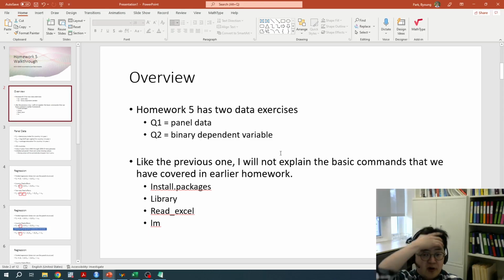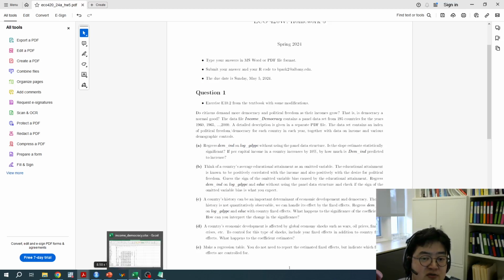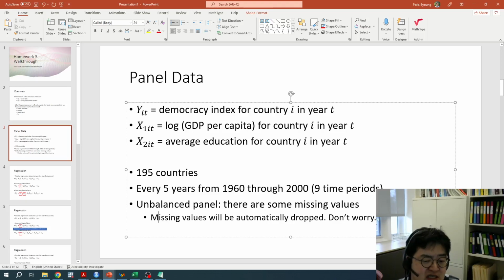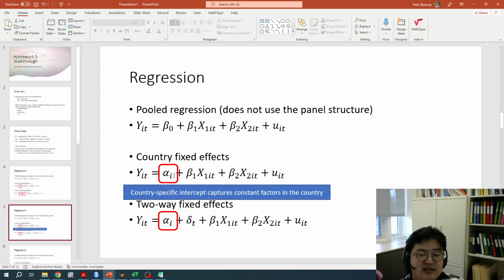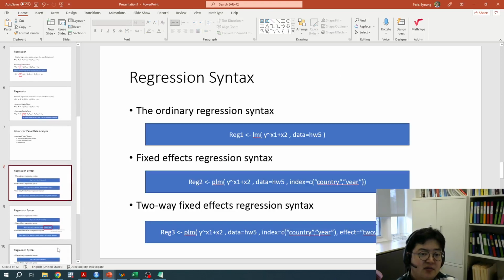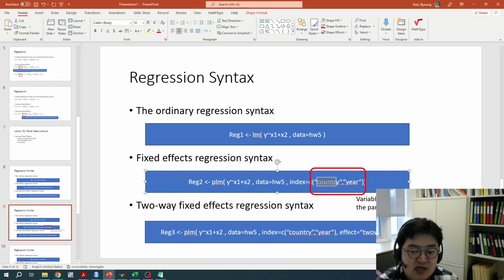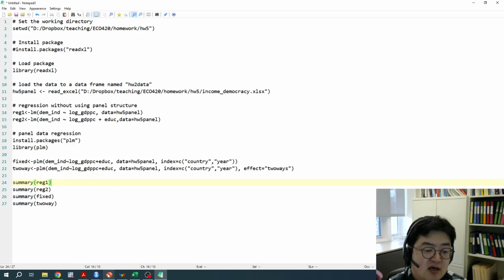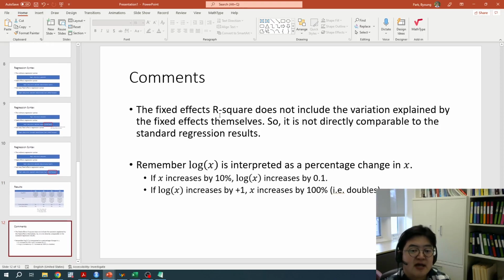[ECO420W] Homework 5 walkthrough (1/2)